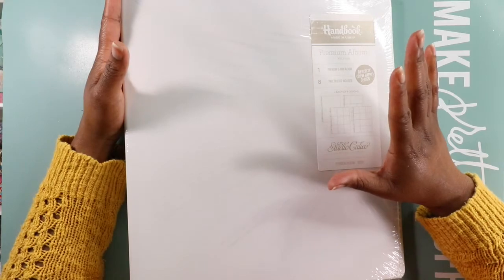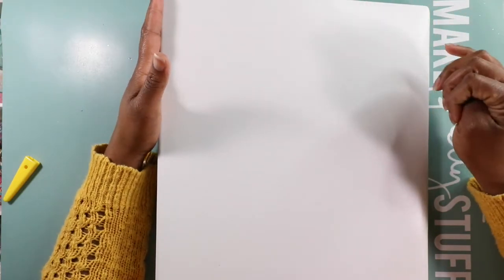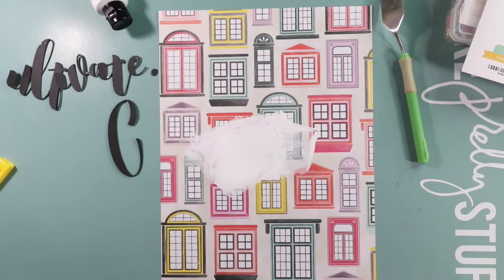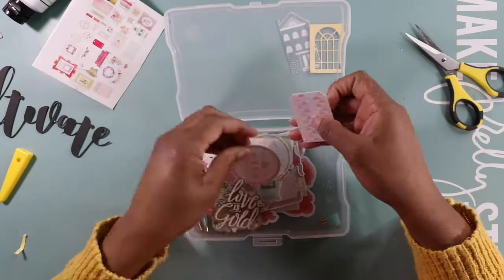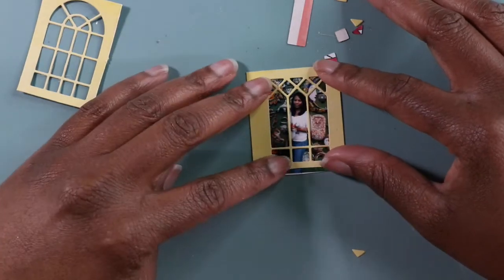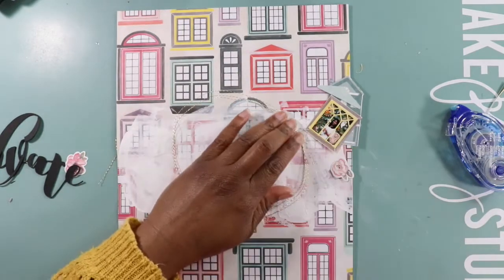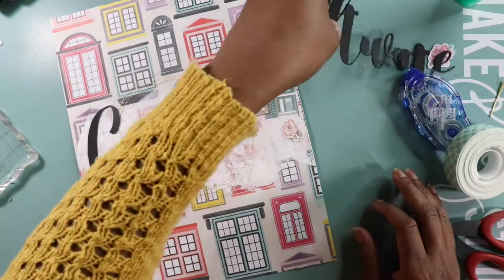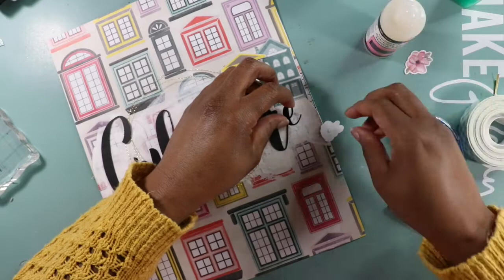Cultivate | A Scrapbook Layout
Hello, my crafty friend and Happy New Year! Today I’m sharing my word of the year and an exciting new challenge that I hosting this year. So get to watching.

-Tranae

To join the Cultivating Crafts challenge, text CULTIVATE to 44222 or sign up

PRODUCTS FEATURED
Cricut Explorer- goo.gl/NgBJGZ
October & December Hip Kit
Bullion Wire
Simon Says Stamp Window Panes Die- goo.gl/97Wj6C

MUSIC
Indie Girl- Audio Jungle

FILMING
Camera: Canon 80D 10-18mm
Editing: iMovie